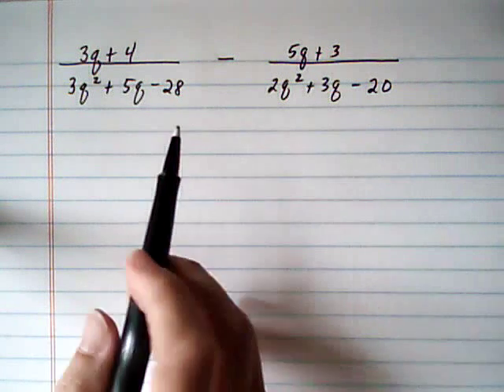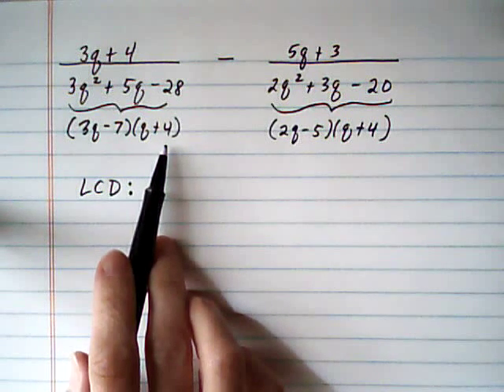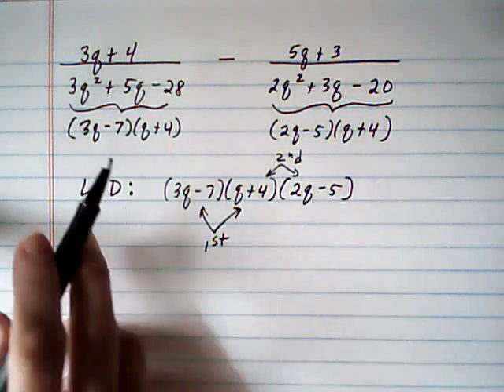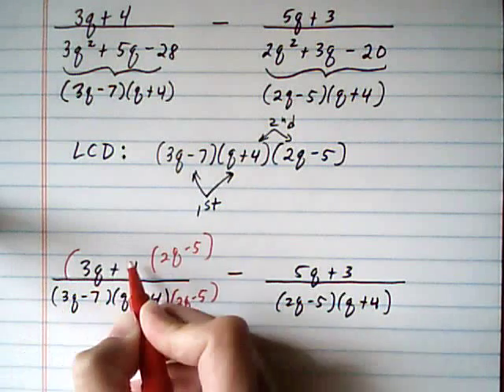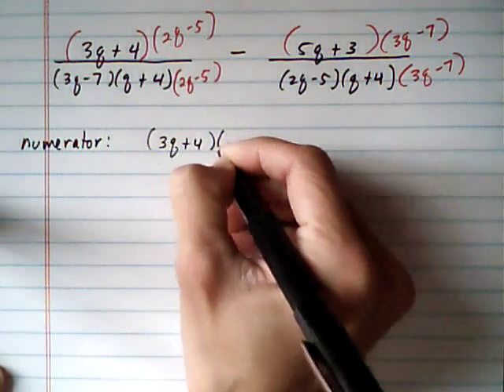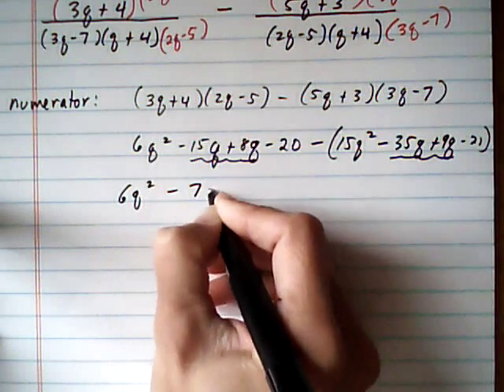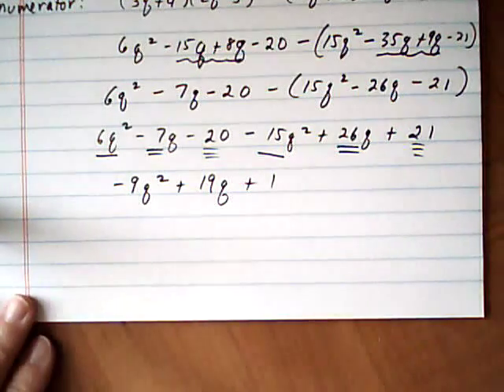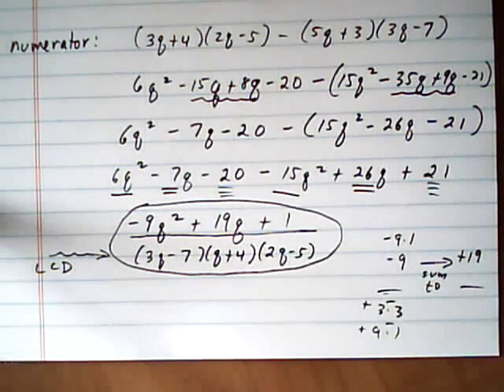subtract rational expressions, different trinomial denoms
subtract rational expressions, different trinomial denominators